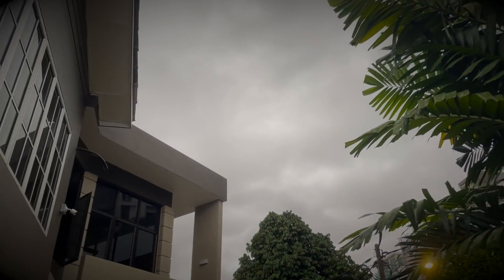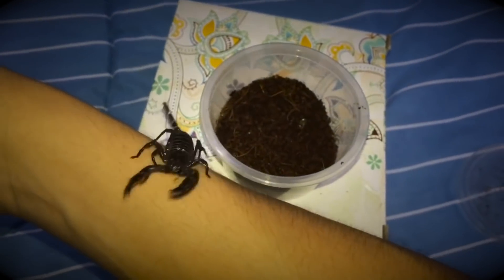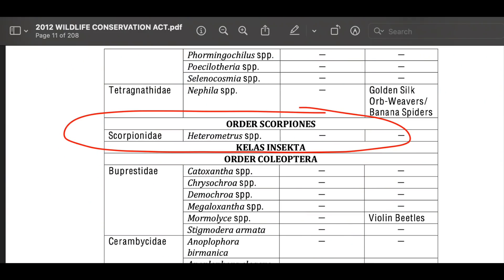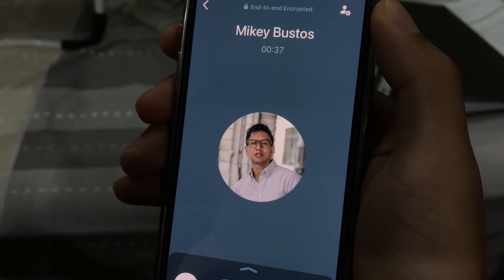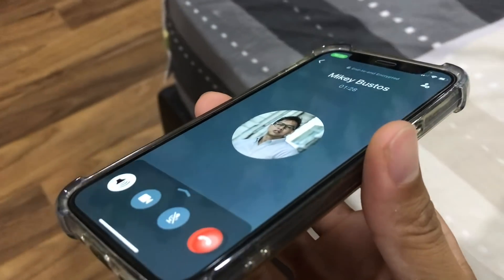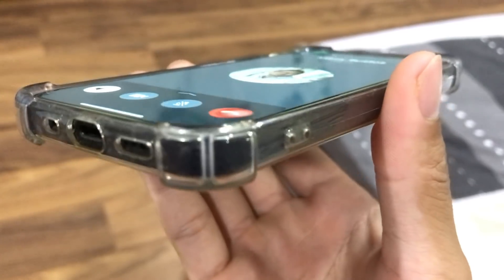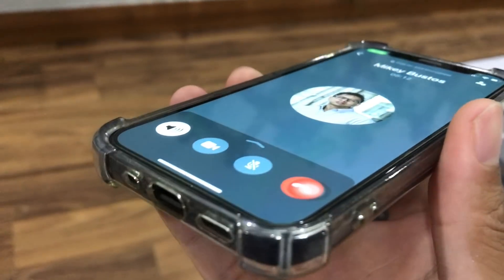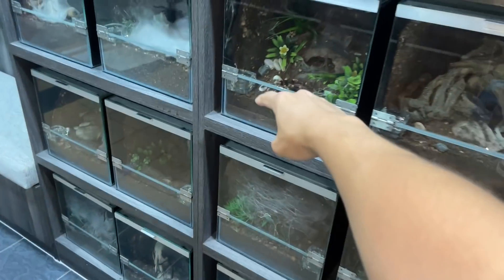i have to Get Rid of the AntsCanada Scorpion 😔 (Explaining to Mikey..)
2nd channel :
~ Beyond the Lair

I just got to know that the Emperor Scorpion is a species listed under CITES. With that, I will not be able to keep it from now due to the laws of the country. I will have to call Mikey (Ants Canada) to explain the situation.

Castille Soap - LATASHÁ